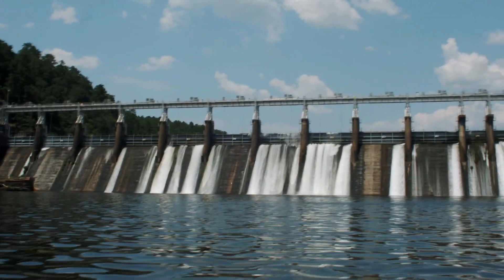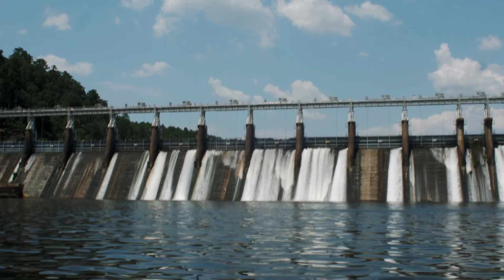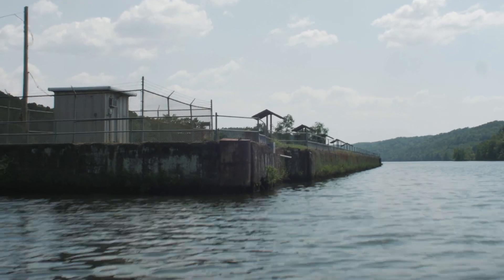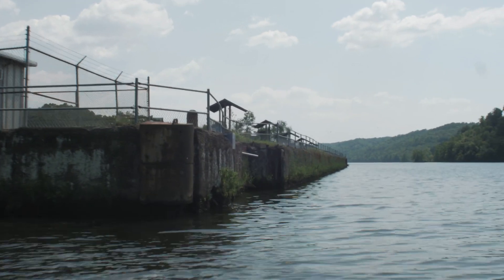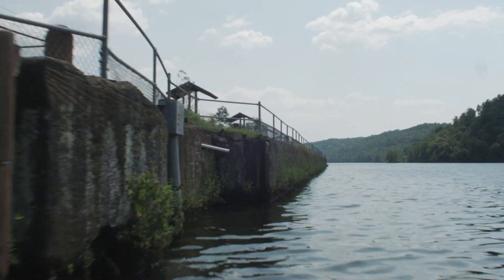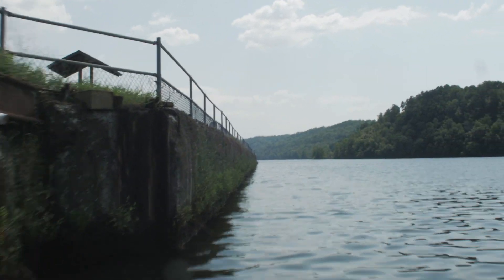Holt Lake & How To Fish It | Black Warrior River Fishing Tips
I fish Holt Like almost exclusively. Black Warrior River Fishing near Tuscaloosa, AL revolves around Holt Lake.

The best Black Warrior River Fishing tips I can offer:
1. Drift fish below the dam.
2. Fish the old dams.
3. Fish the creek mouths.
4. Fish the shelves.

There are several many camp grounds for a Black warrior River trip, but day fishing is just as fun. Start your Black Warrior River fishing trip by using a boat ramp closed to where you want to fish. Save gas on the boat. I don't like running all day long, so I put in closed to where I will fish.

FREE STUFF
Trifecta of Making Horsepower PDF